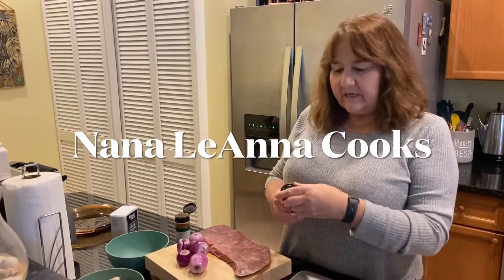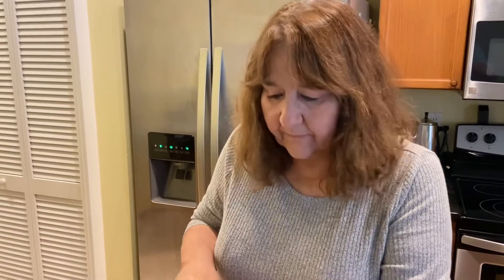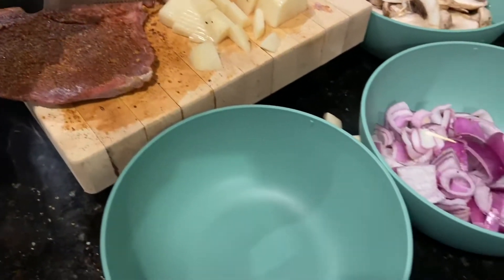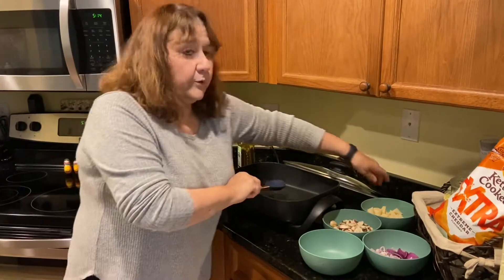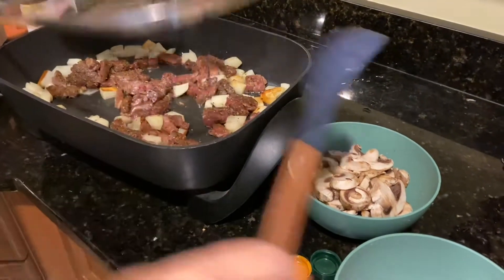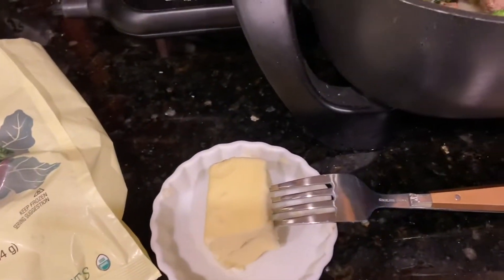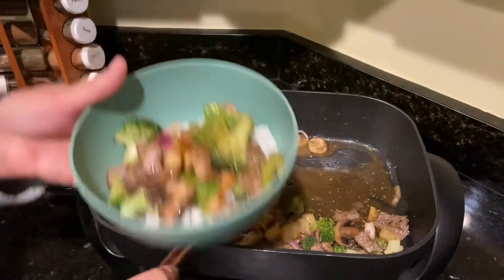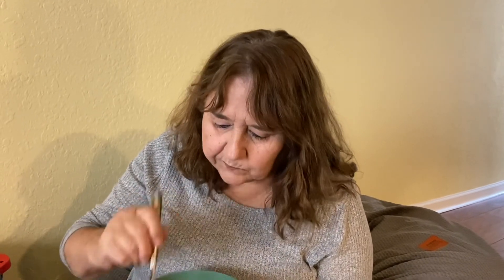Fixing a steak and potato stir fry